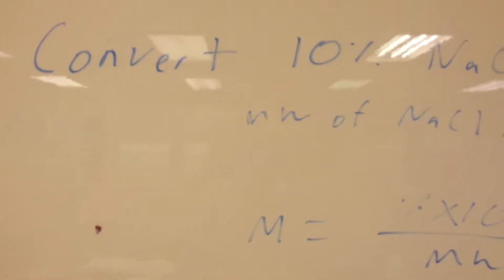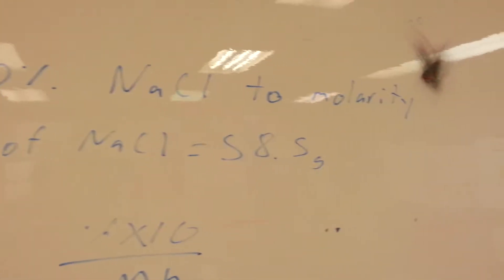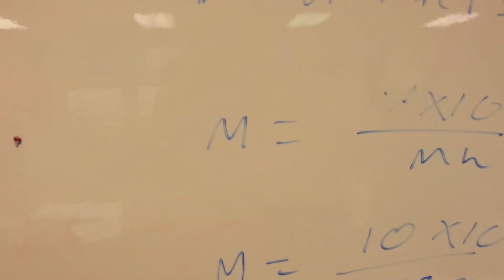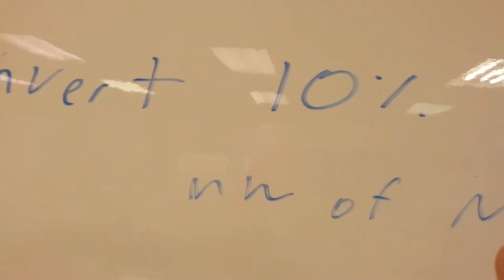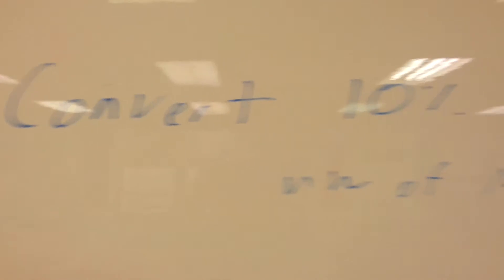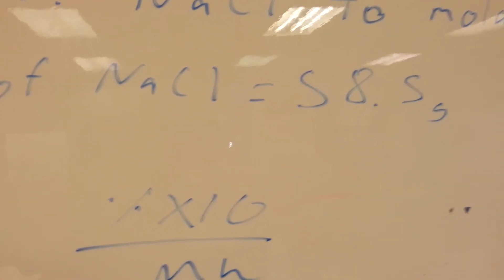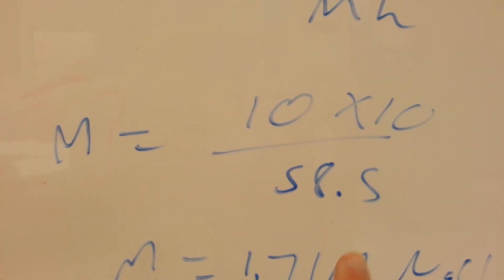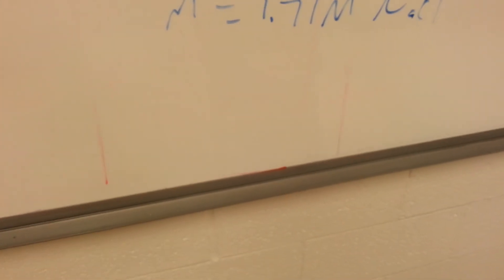How to convert percent to molarity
In this video I will show you how to covert percent to molarity. Remember it also works the other way: molarity to percent.